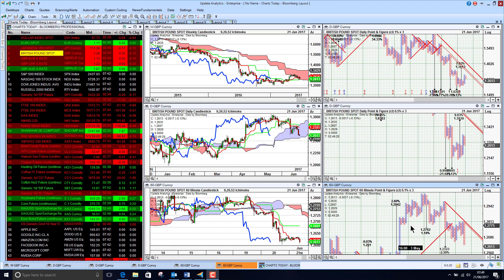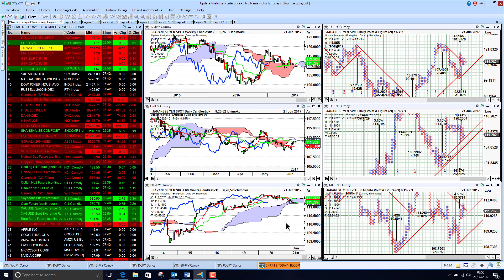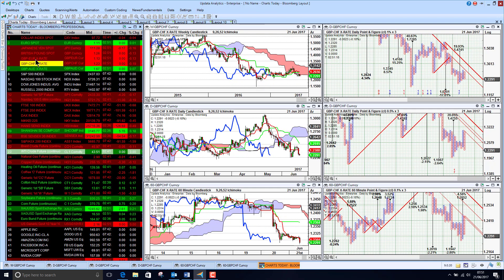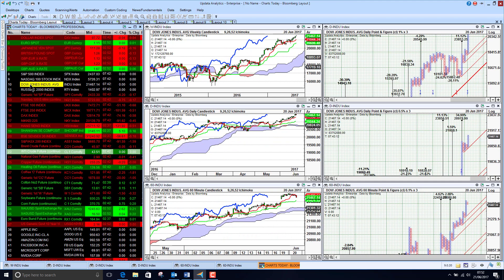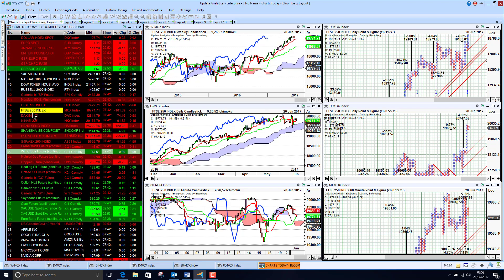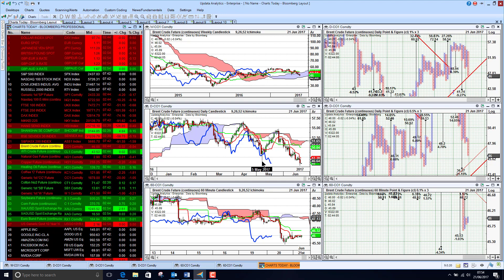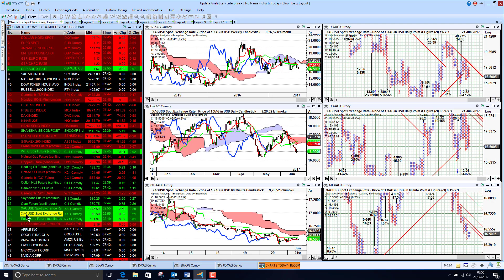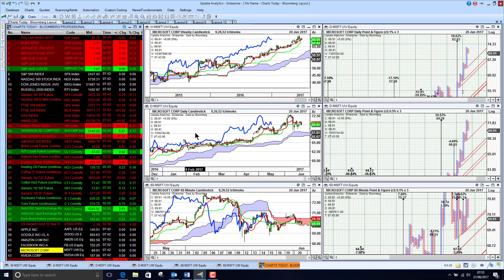Charts Today - 21 Jun 2017 - Nasdaq 100 range 5,630 - 5,780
Dollar strong short term, Euro new target $1.09. Pound weak with new downside. US stock markets strong, Nasdaq in 150 point range - watch for a break. Uk short term turning bearish. Asia mixed. Crude oil continues to fall, Gold trying to find a floor. US tech holding on, watch Apple.